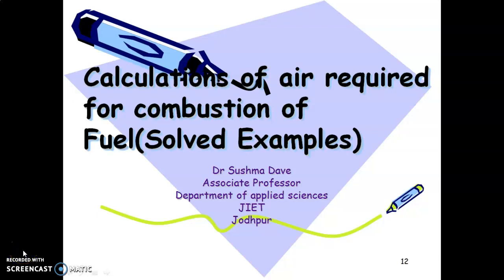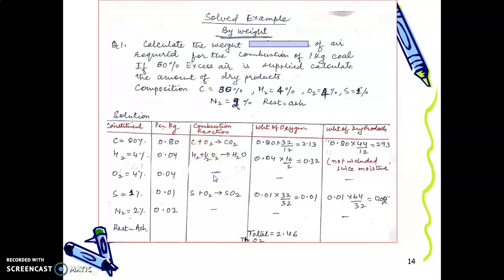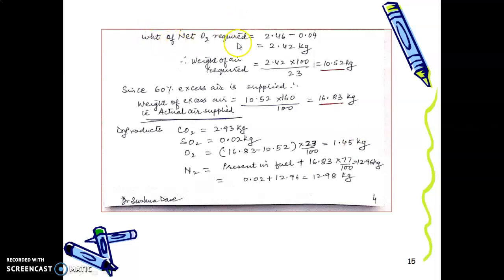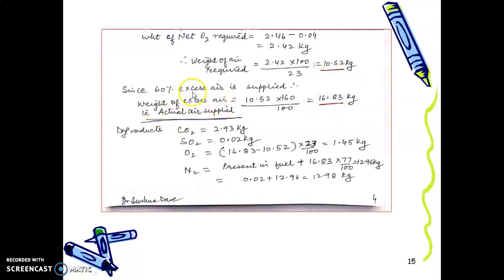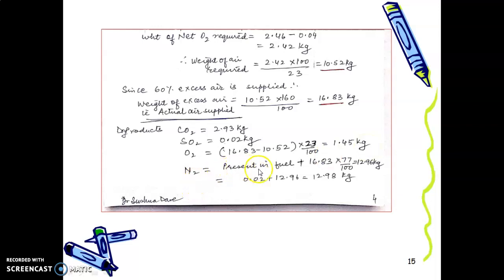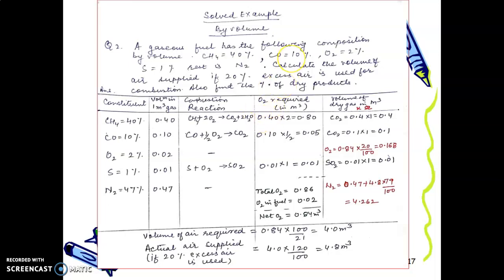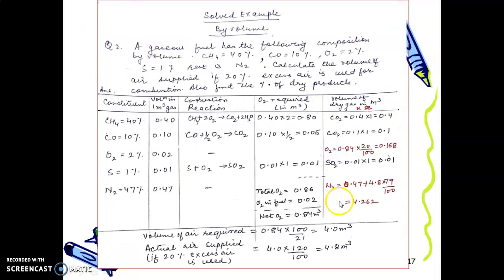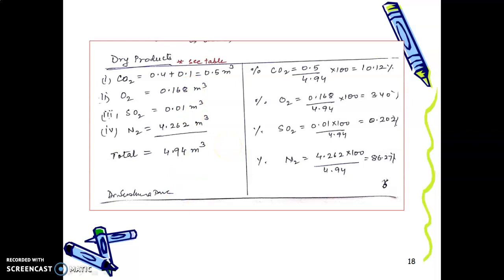Calculation of air required for combustion Solved Examplesby Dr Sushma Dave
It explains numericals on air required and dry products both by weight and by volume